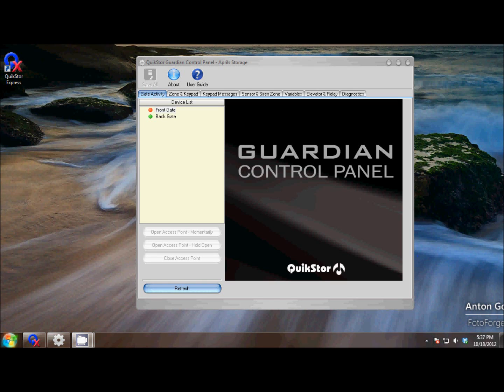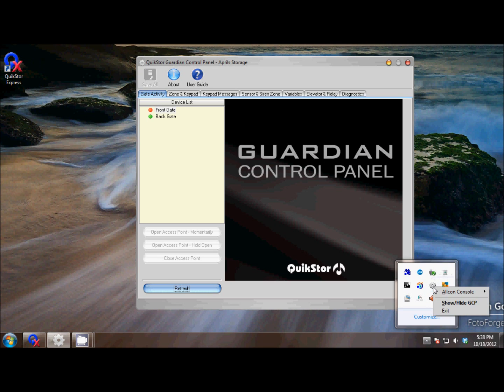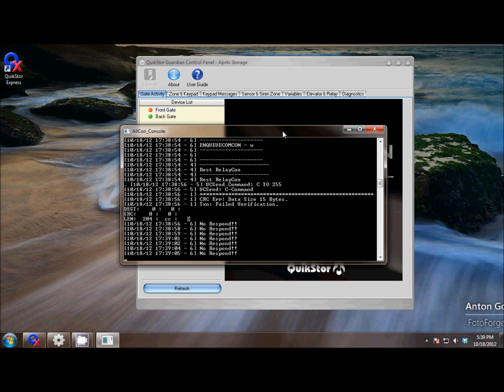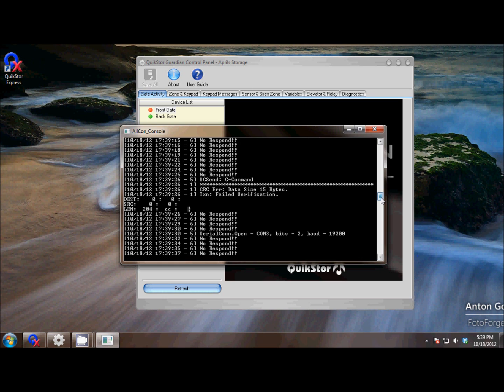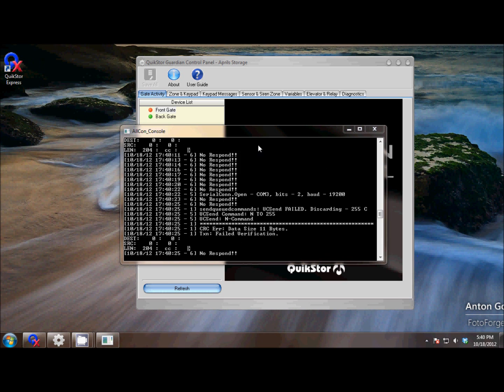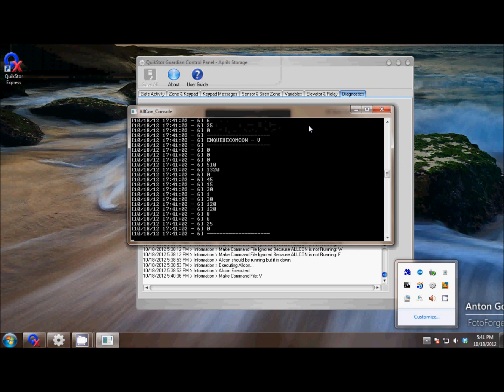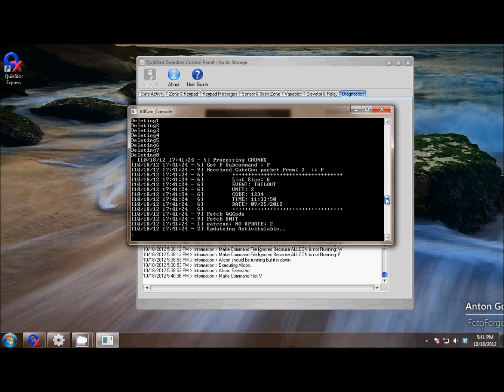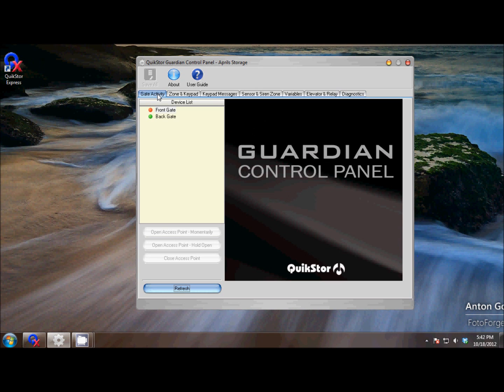Basic Troubleshooting - No Gate Activity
This support video covers some basic troubleshooting steps for the Guardian Keypad System when no gate activity is being displayed for any of your keypads.